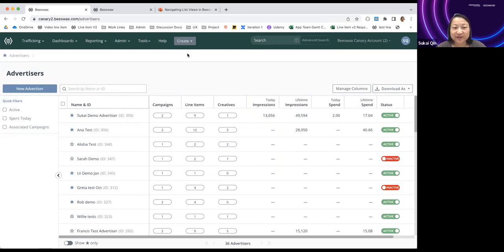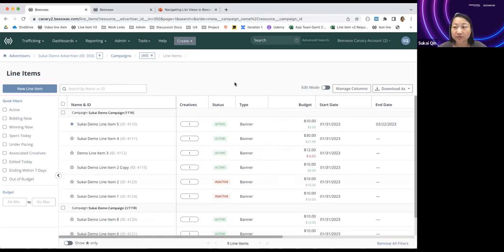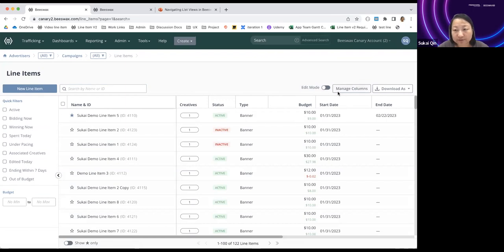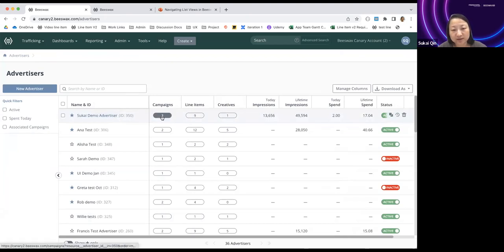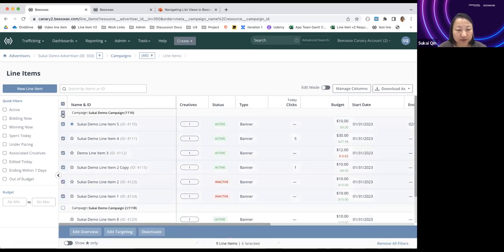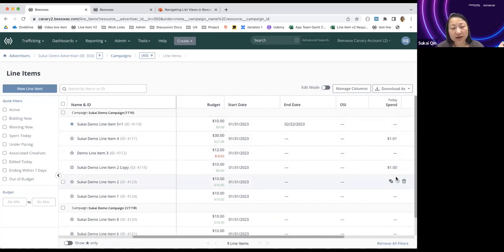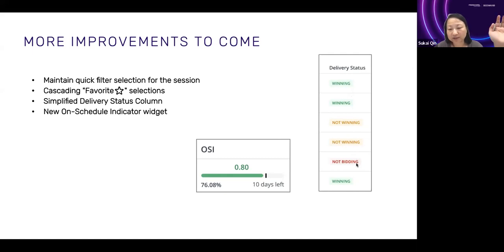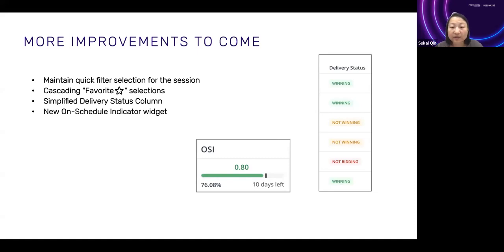Navigating New List Views in Beeswax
Join Sukai Qin, Product Director, and host, Erin Jeffery, Senior Marketing Manager, for Beeswax at FreeWheel as they walk you through the newest features for list views within the DSP. From updated campaign and line item views to a more streamlined functionality, you’ll learn more about how Beeswax’s new list view feature increases efficiency and reduces the time needed to create successful campaigns.